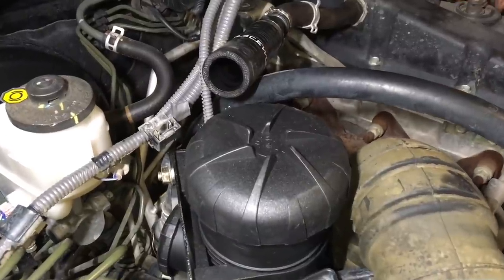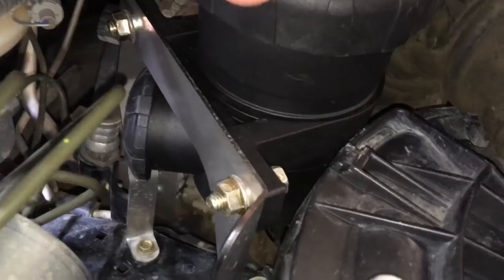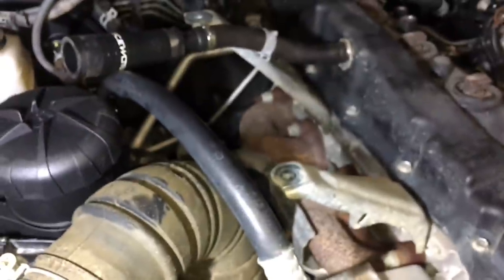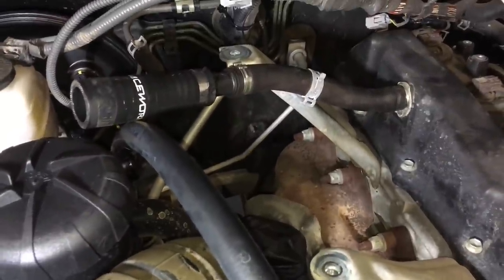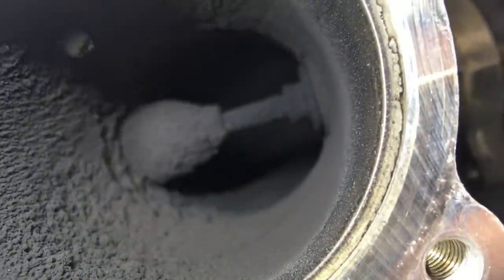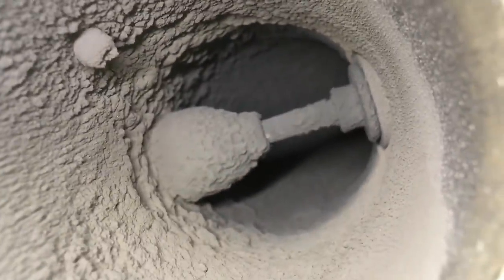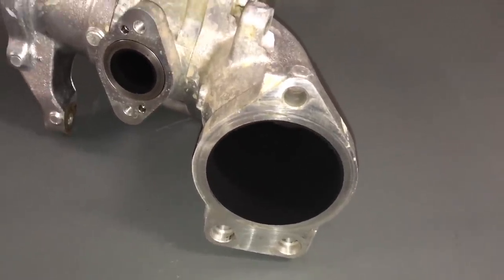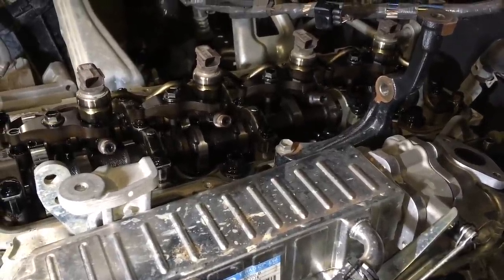THE BEST CATCH CAN EXPLANATION VIDEO - DOES IT WORK? Time to WAKE UP!!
The Best catch can operation video
Toyota Hilux Vigo diesel with a catch can after 50,000 km￼
Does a catch can work to stop anything in the EGR system￼
Is a catch can connected to the EGR system￼
Fourby4diesel ￼